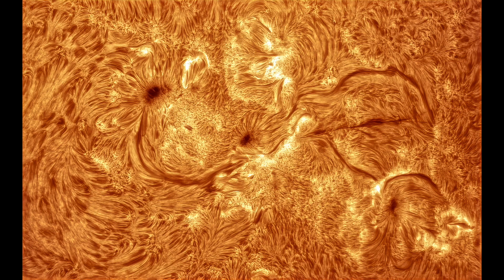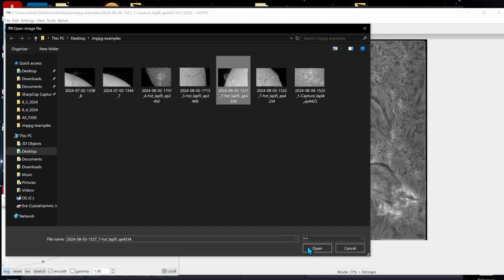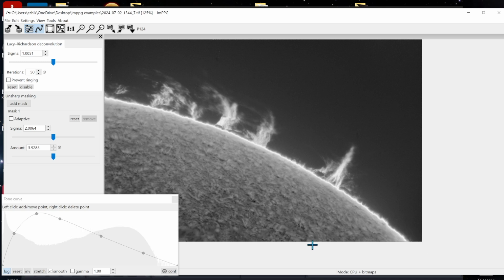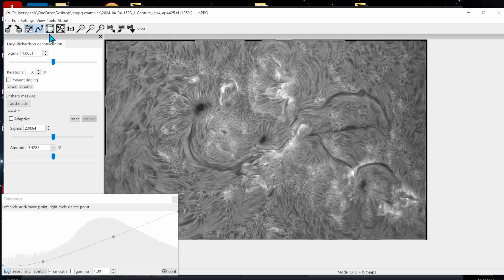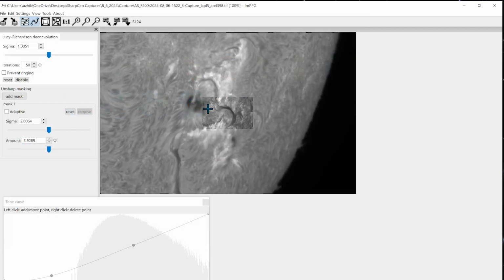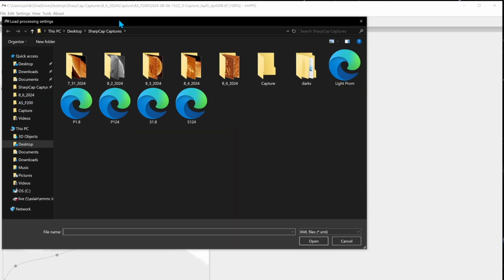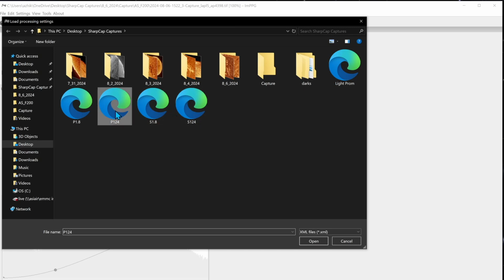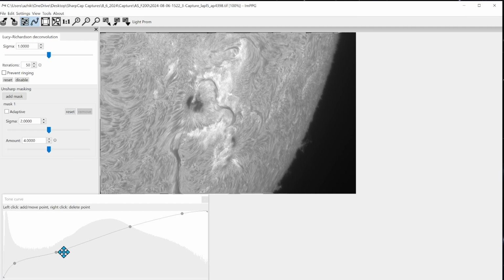Turbocharge your ImPPG processing time!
ImPPG is a fabulous free tool to sharpen solar images, improve contrast, and reveal faint prominences. In this tutorial I show you a few tricks to speed up your processing and improve the quality and consistency of your results. If you're looking for the basics on how to use ImPPG, please review my "How to Process AMAZING Solar Images" tutorial on this channel.

My Youtube on how to how to process AMAZING images